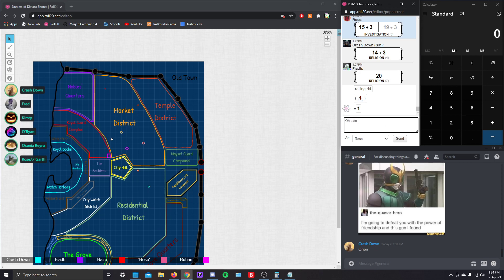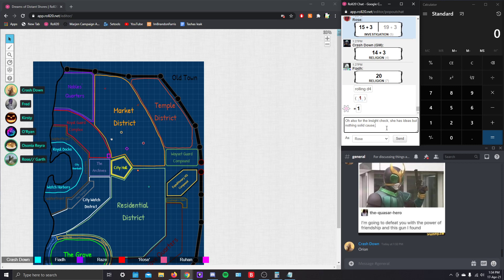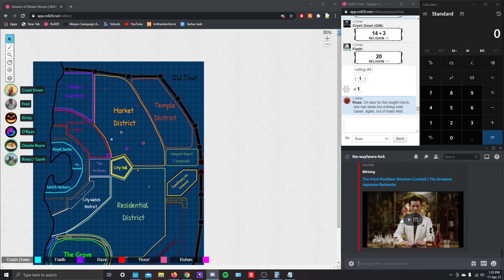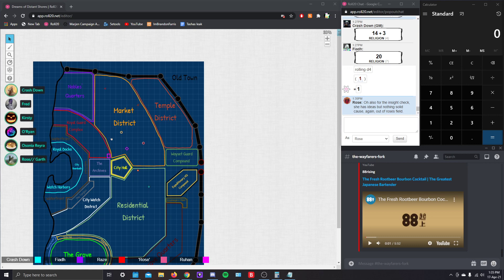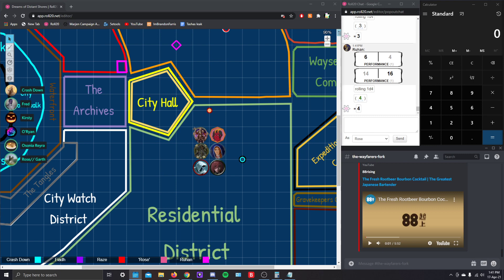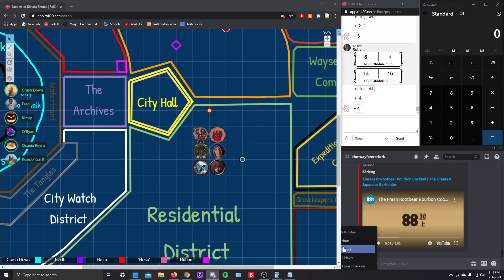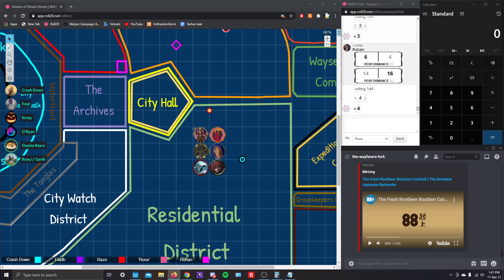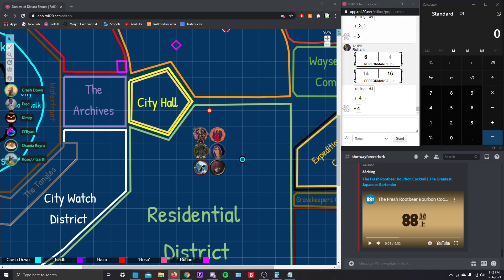April 17th, Part 3 [Chilling Revelations]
Working against the clock and still figured it out